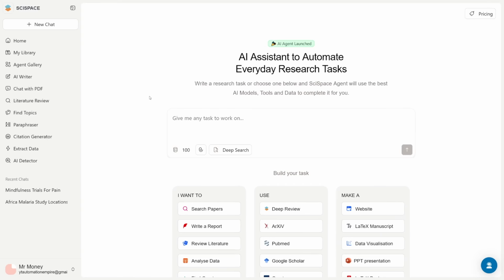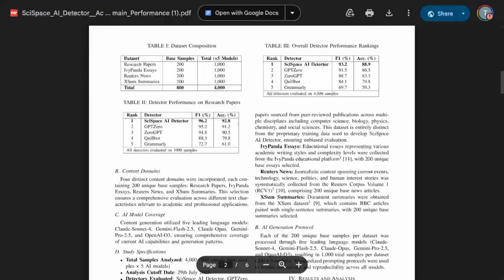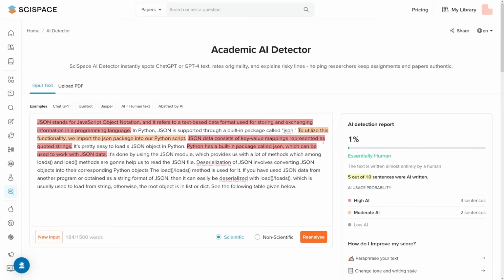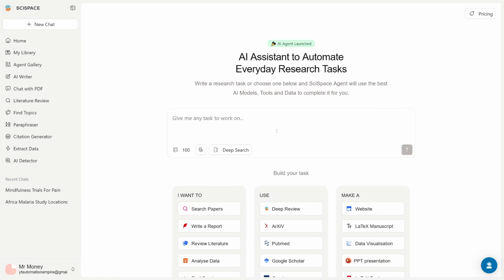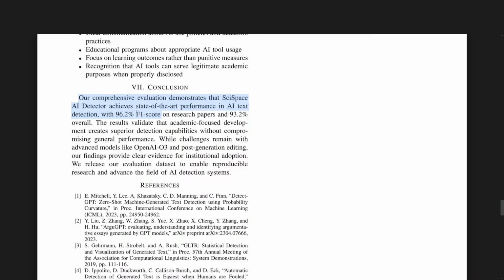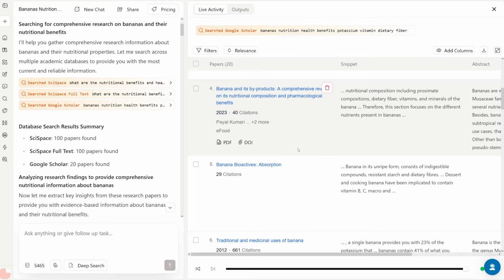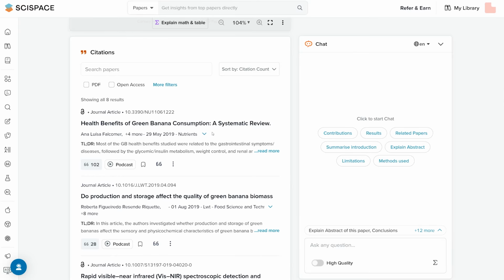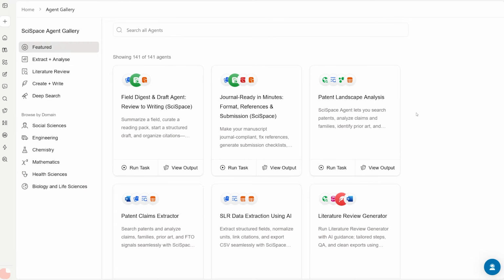FASTEST AI Agent For Students in 2026? (SciSpace Agent Honest Review)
Learn how to study faster in 2026 with the SciSpace AI Agent in this step-by-step tutorial and honest review. You’ll discover how this tool helps students write papers, summarize textbooks, and generate citations instantly. I’ll walk you through productivity strategies: using SciSpace to speed up research, prepare for exams, and save hours on assignments. You’ll also see a full demo of SciSpace in action and real-world student use cases. Perfect for college students, researchers, and learners ready to turn AI agents into a study advantage.